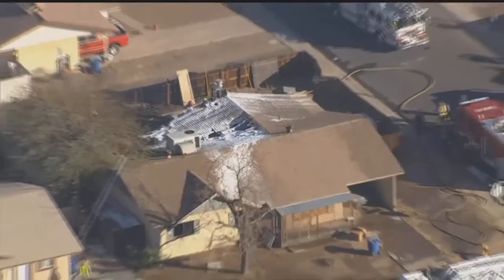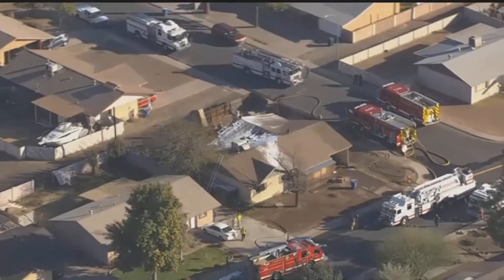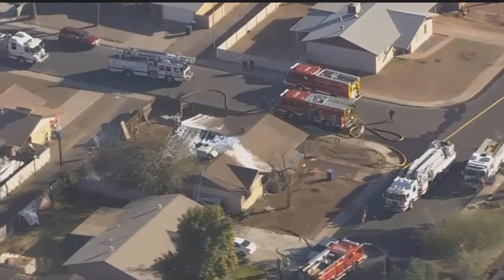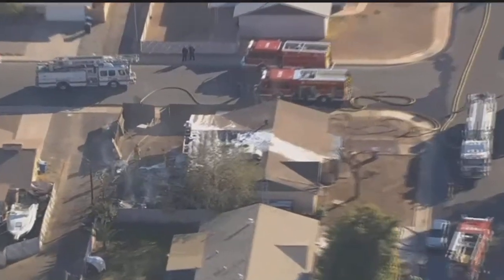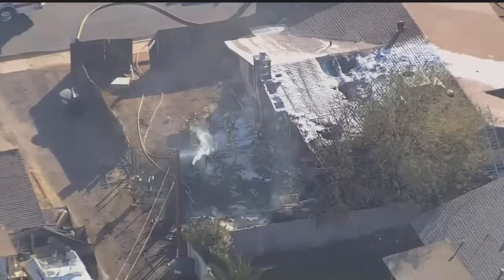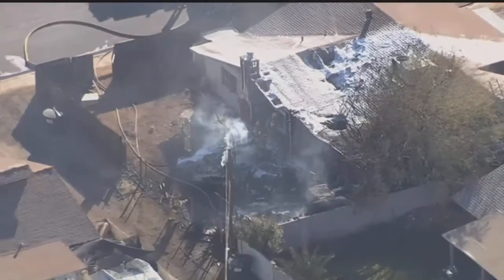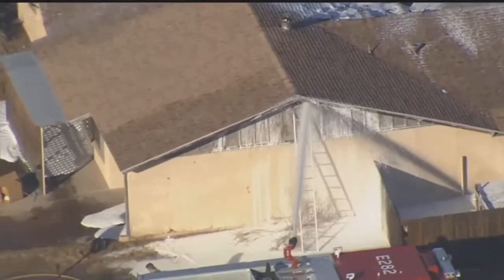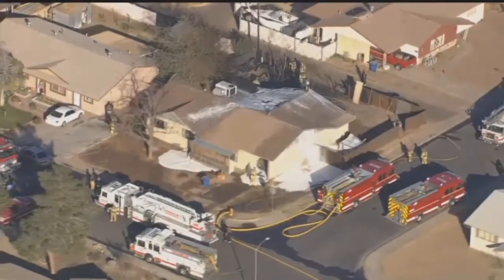VIDEO: House fire in Chandler Friday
Fire crews from Chandler worked to put out a fire at a vacant home Friday near Alma School Rd. and Ray Rd.